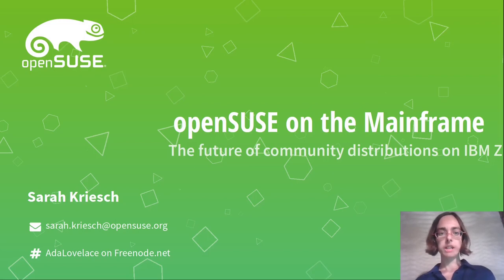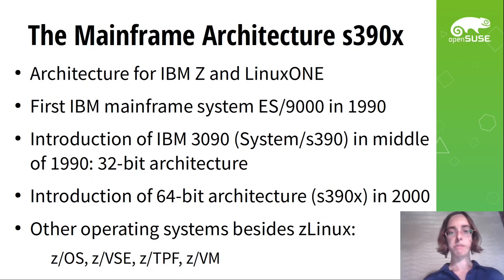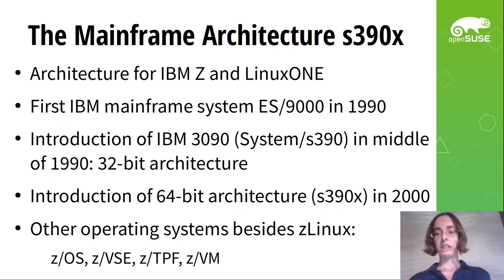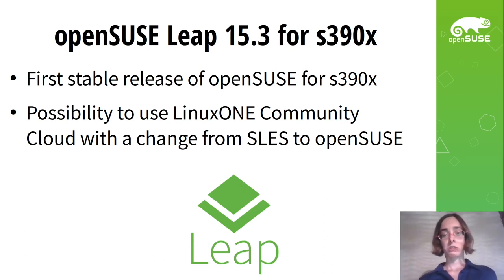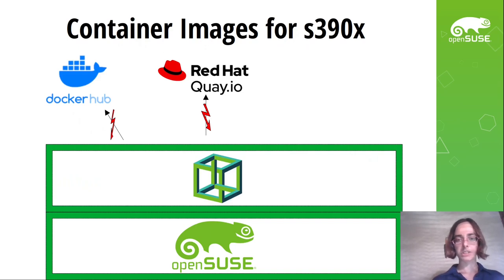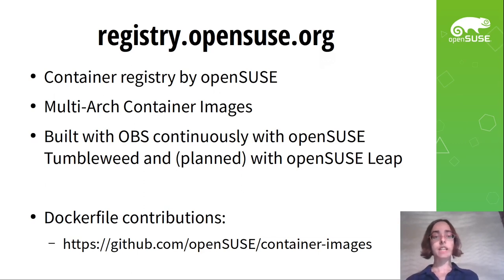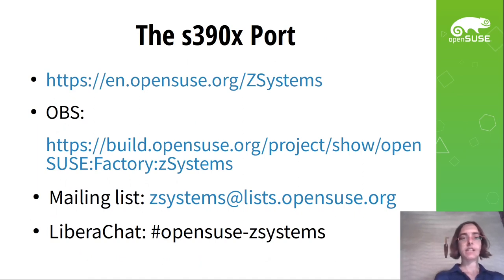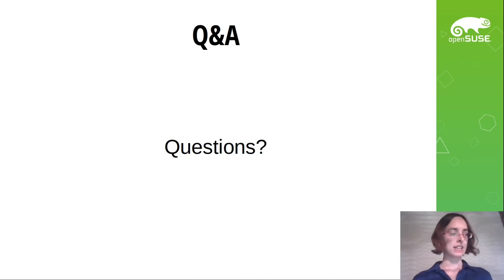openSUSE Virtual Conference 2021 - openSUSE on the Mainframe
The Future of community distributions on IBM Z

openSUSE Tumbleweed is available for the s390x architecture again. openSUSE Leap exists as the first version for IBM Z, too. What will we continue?
In this presentation, you will hear the background of openSUSE on Z and what is planned for the future in the next steps.

Sarah Julia Kriesch